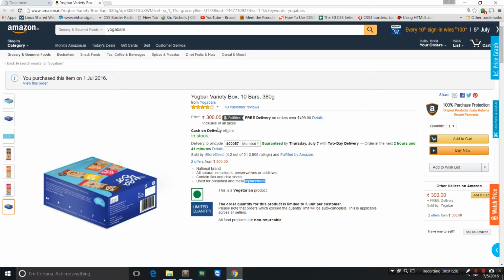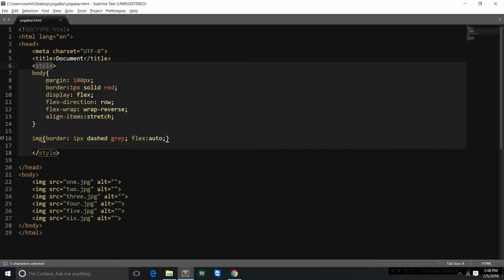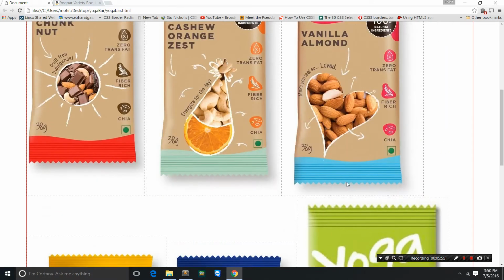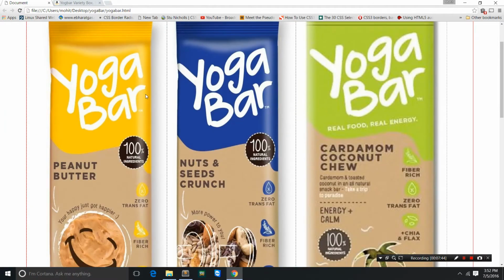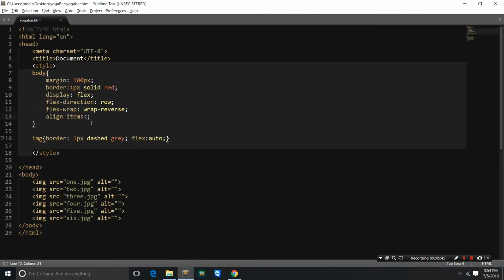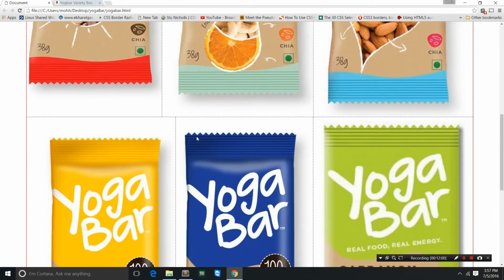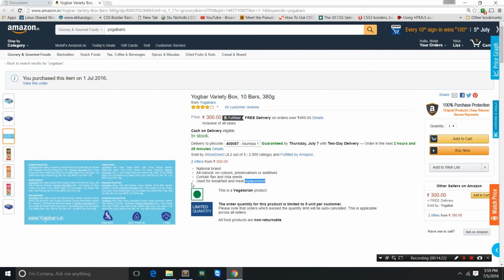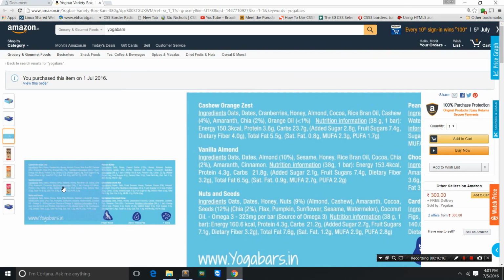The basics of css flexbox model, Yoga bar for weight management